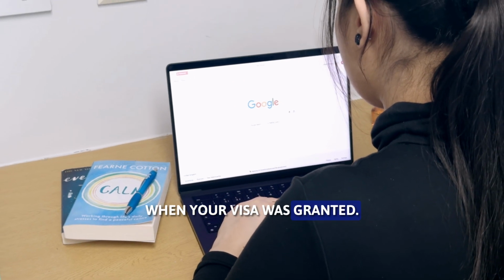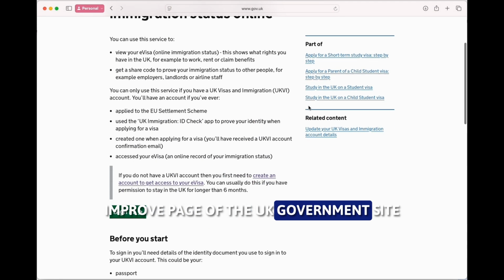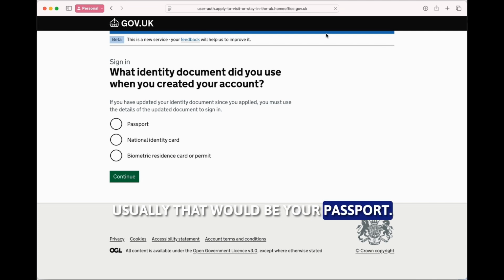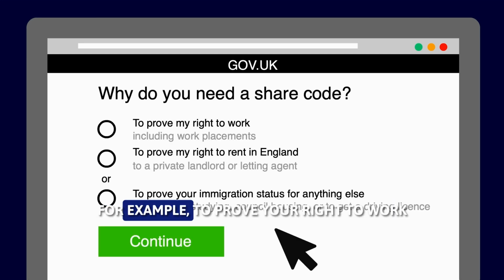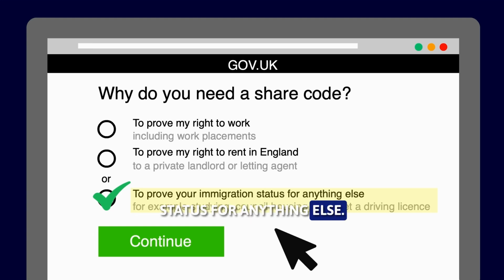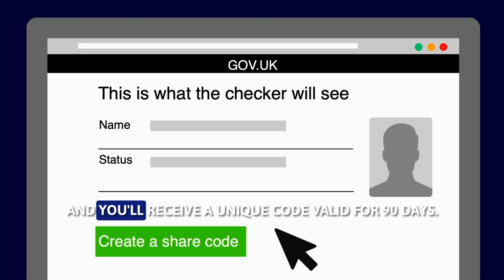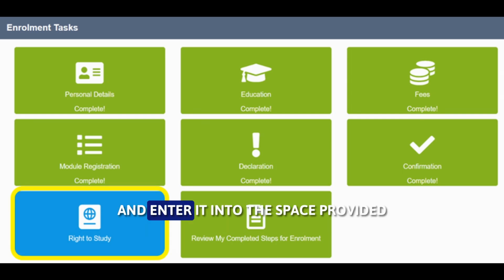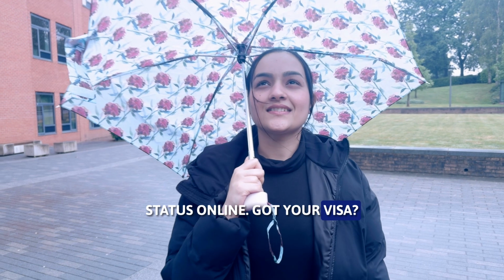Providing Your Sharecode for Enrolment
In this video, we’ll show you step-by-step how to get your UK share code and share it with our team as part of your enrolment.

✅ Quick and easy process
✅ Everything you need to know
✅ Get enrolled faster

📩 Once you have your Sharecode, don’t forget to share it to our team so we can finalise your application.